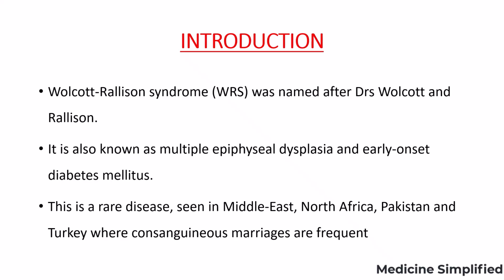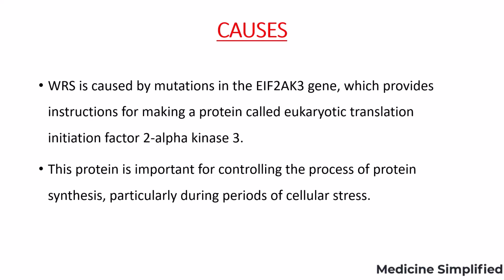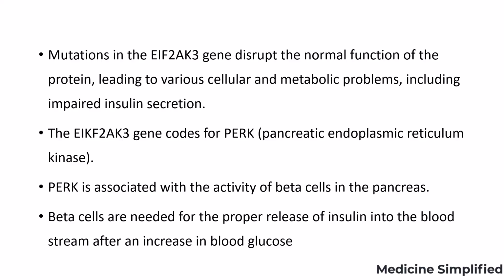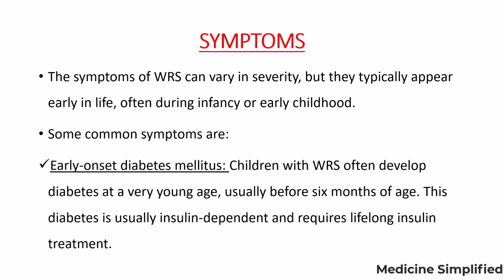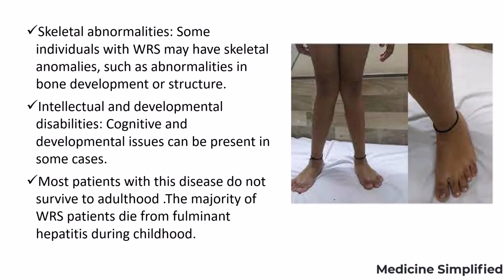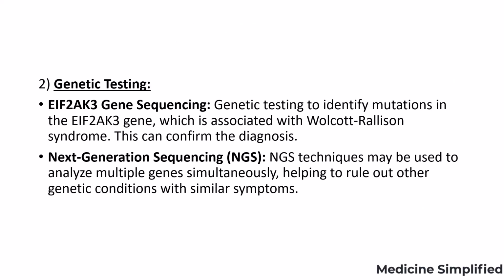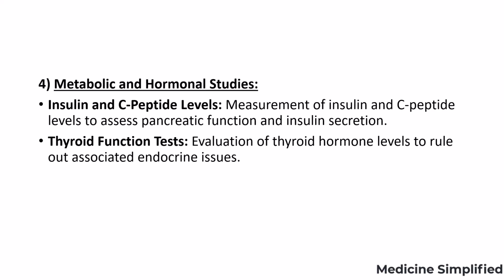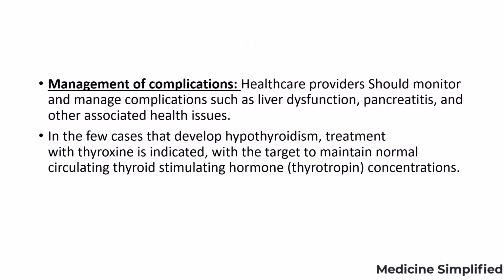Wolcott-Rallison Syndrome (WRS) - Causes, Signs & Symptoms, Diagnosis & Treatment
In this video, we discuss Wolcott-Rallison Syndrome (WRS), a rare genetic disorder characterized by permanent neonatal diabetes mellitus, skeletal abnormalities, growth retardation, and multiple organ involvement. Learn about the genetic causes, clinical features, diagnosis, complications, and current treatment approaches for this important medical condition.

📚 Topics Covered:
✅ What is Wolcott-Rallison Syndrome?
✅ Genetics and EIF2AK3 Gene Mutation
✅ Causes and Risk Factors
✅ Clinical Features and Symptoms
✅ Neonatal Diabetes Mellitus
✅ Skeletal Dysplasia and Growth Failure
✅ Liver Dysfunction and Other Complications
✅ Diagnostic Investigations
✅ Genetic Testing
✅ Treatment and Management Strategies
✅ Prognosis and Patient Care

• Medical Students (MBBS, BDS, Nursing)
• Pediatricians and Endocrinologists
• Healthcare Professionals
• Genetic Medicine Enthusiasts
• Competitive Exam Aspirants (NEET PG, INI-CET, FMGE)